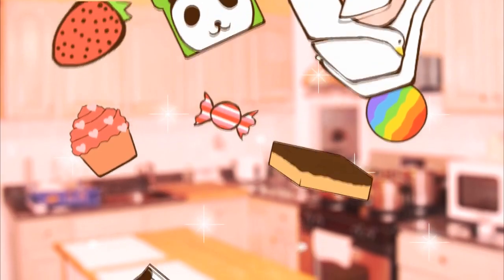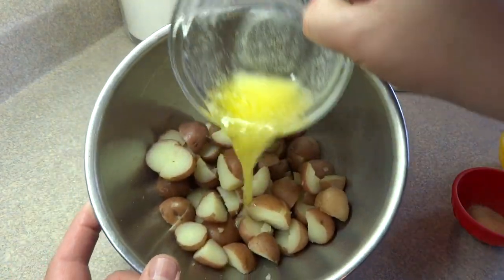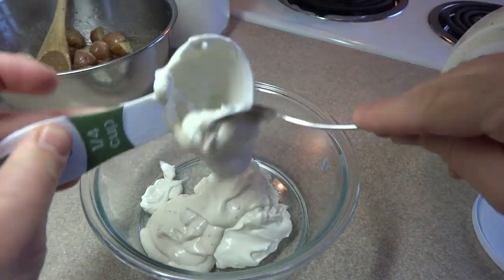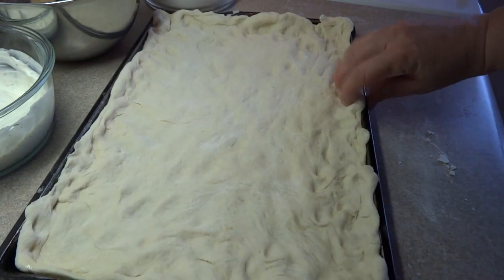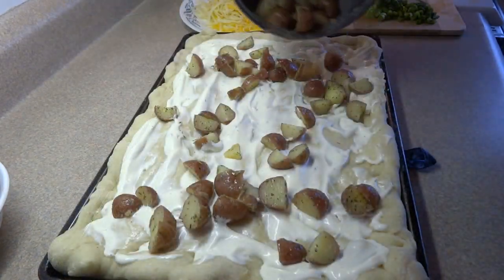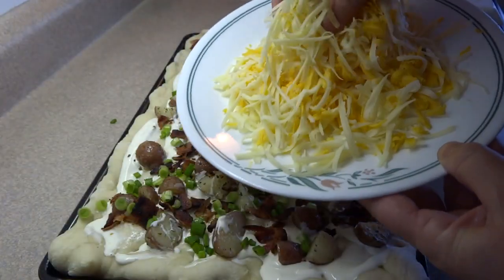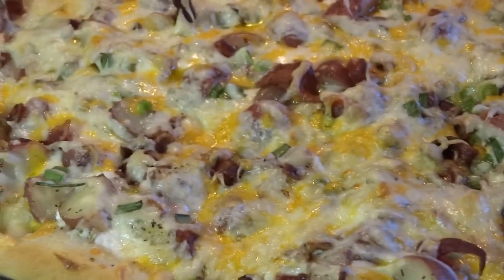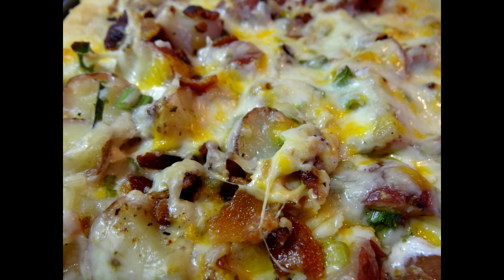Loaded Baked Potato Pizza -with yoyomax12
How to make a pizza that tastes just like a baked potato with all the fixings!

I modified this recipe from ones I saw on the internet, I believe I originally saw this idea on pinterest, but I can't remember.

See this video for instructions on making a homemade crust or use a premade one from the grocery store:

1.5 cups cooked and cubed potatoes
1 tablespoon melted butter
1/4 tsp garlic powder
1/4 tsp Italian seasoning or oregano
3/4 sour cream
1/4 dressing (I used ranch)
6 slices bacon cooked, drained and crumbled
2 green onions chopped
2 cups shredded cheese

Combine the potatoes, butter, garlic, and seasoning together in a medium sized bowl.
In a small bowl combine the sour cream and the ranch dressing.
If you are starting with raw dough, roll it out and put in pizza pans.
Bake the crust for 5-6 minutes at 400F or until crust just starts to brown
Spread the sour cream mixture onto the pizza crust and top with potatoes, bacon, green onions and spread cheese over the top.
Bake at 400F for about 15 minutes until the crust is golden brown and the cheese is melted and lightly browned.

Giving my channel a thumbs up (or down) helps my channel be seen by more people, so please rate while you are here.

Want to come back to a video later?  Pin it on Pinterest or favourite it on YouTube.

I try to respond to all correspondence as soon as I can.

My sister channel here on YouTube is CookingAndCrafting. The lovely lady from Hawaii on this channel is Beth.  We have been friends for years, please check her out!